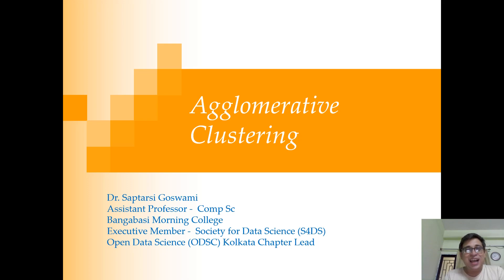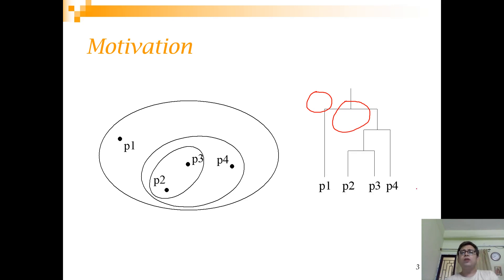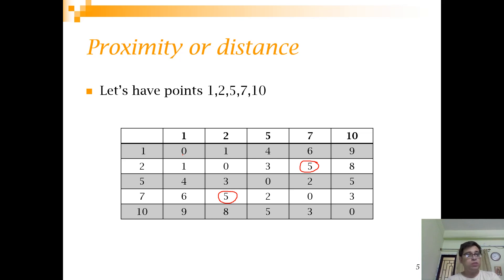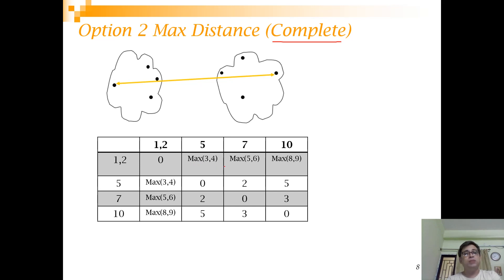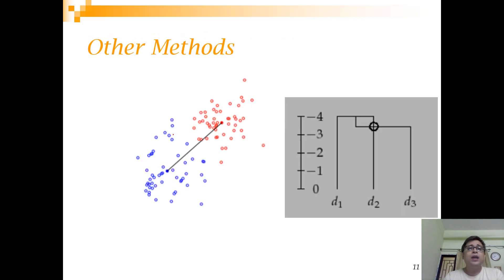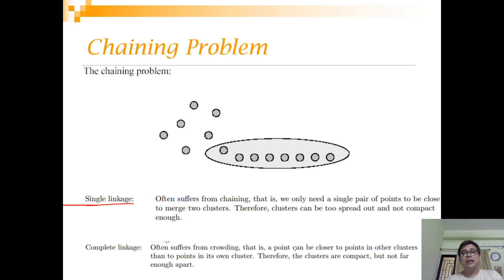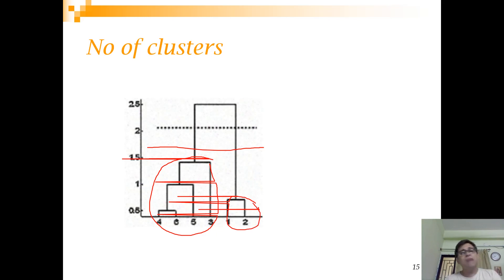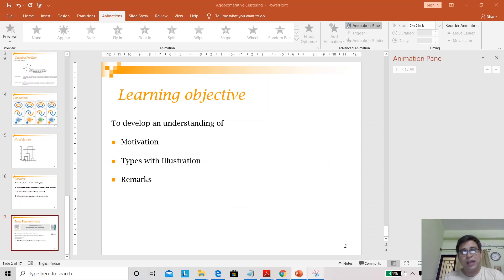Agglomerative Clustering in 15 minutes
1)  How hierarchical algorithm is different from partitioning algorithm ?
2)  What are different types of agglomerative algorithm ?
3)  What are some of the issues like chaining , crowding and how these variants behave with noise and irregular shape clusters
4) What are some of the general issues with agglomerative clusters?